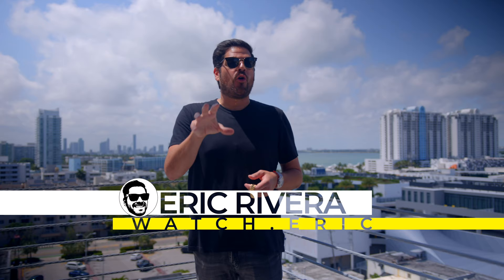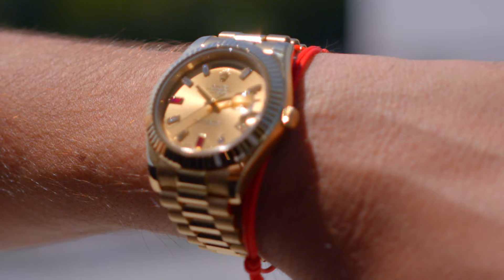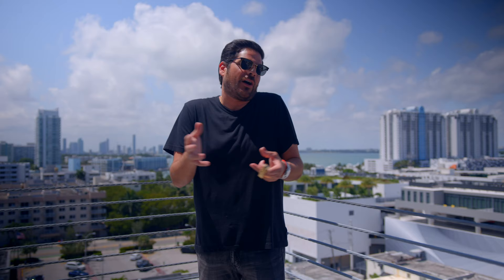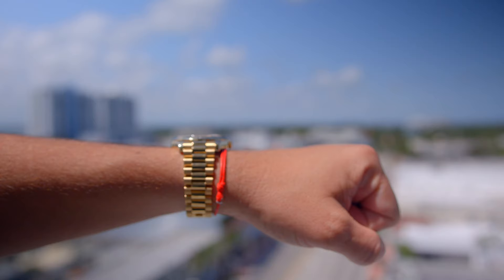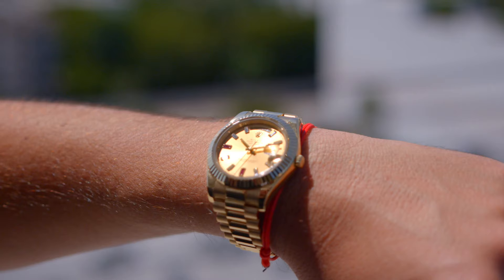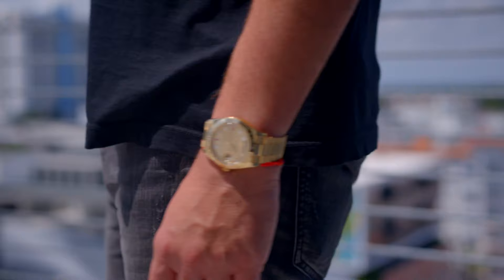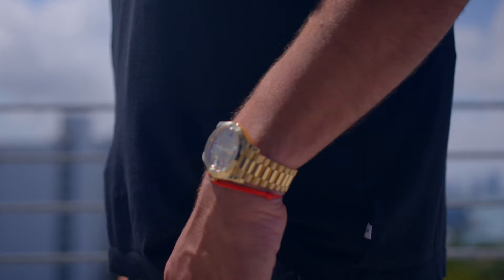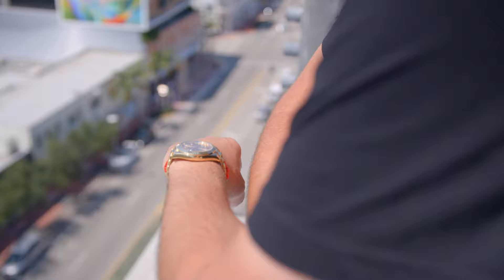My New Rolex DayDate 2 Presidential!!! WOW.This Dial cost me a Batman GMT!!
I just made the latest purchase in my watch collecting journey! It was a big stretch…But only because for what it was!

 Thank you for tuning In I’m Watch.Eric. Today i am going to be discussing the latest acquisition to my watch collection.
So over the years my collection has changed. I have added new stuff, then at times I have just wiped it mostly all out and started all over again. But this particular watch has been wit me the whole time. My beloved Rolex DayDate2 in 41mm. So I believe that everyone should have in there collection if possible a DayDate. No matter the size. Whether its the 36 or the 40 or even the 41, a Presidential is a must have to any watch collection. So every one has a different Dial option that they gravitate towards. Some like more the black or the lighter dials. While others like the classic champagne roman. I like to call it the “Tony Soprano”.  The thing is that Rolex has several options for the DayDate 218238. And the one that has always got my eye is the hard to get version that brings the baguette diamonds markers with the rubies on the six and nine. Watch collecting is a journey and throughout this process I have finally had the chance to buy the the very sought out after champagne dial with baguette diamonds and rubies, and here it is.
Let me just say something about these dials. They ain’t cheap. They go from $10k-$15k. This particular dial option will take your Presi from the $30k range to $50k. Yes it makes that big of a difference.
To me it was the closest thing to my all time favorite Rolex Presidential. Which is the Rose Gold DayDate2 with the black dial and rubies and baguettes. So when i saw the opportunity. I took it!
It’s crazy to think that I payed the price of a Rolex Batman for a watch dial. It reminds me of the time that I traded two watches for a dial a while back. I traded a Corum Bubble skeleton and a Breitling Chronomat 44 for a mother of pearl with ruby indicator dial for my Rolex Yachtmaster 40mm in yellow gold. At that time it really hurt to do that but on the long run i am glad that I did. Those watches went down in price and the dial still remains a solid $7k.
So the question is, what it really worth the price of a Rolex Batman GMT for a DayDate2 dial.

I say absolutely. I love it!!!